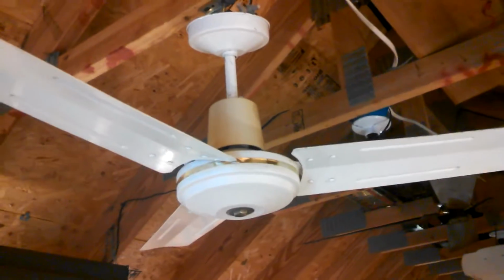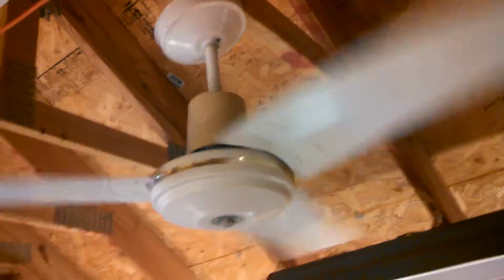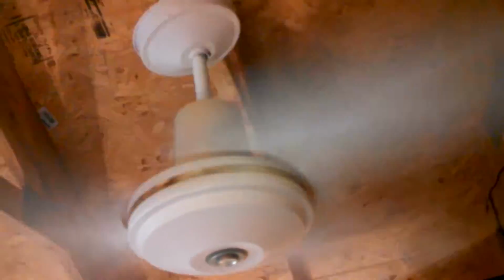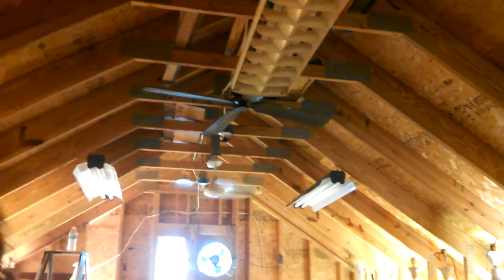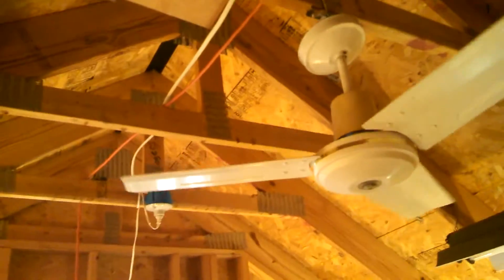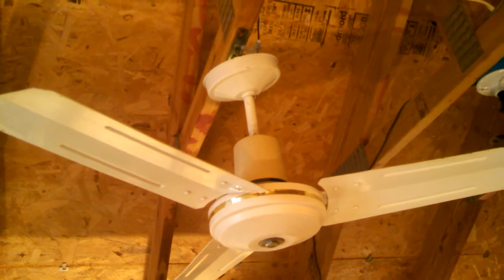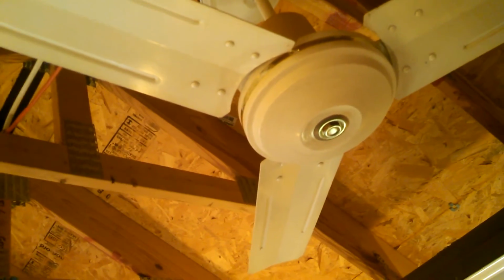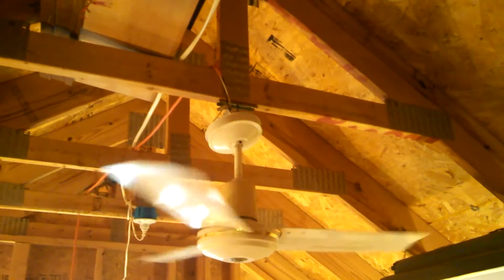Commander/CEC/DEMC/DEMCO/Synlix 36" Ceiling Fan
. We might call it industrial/commercial but it was sold for home use.

Tested with the decade capacitor test rig, the solid state speed control, and the amp meter.